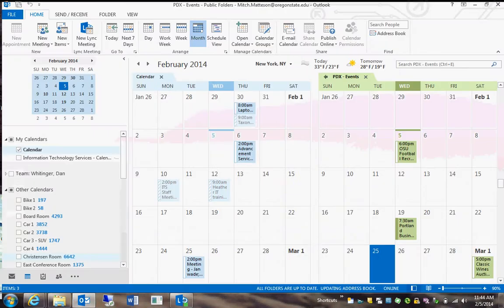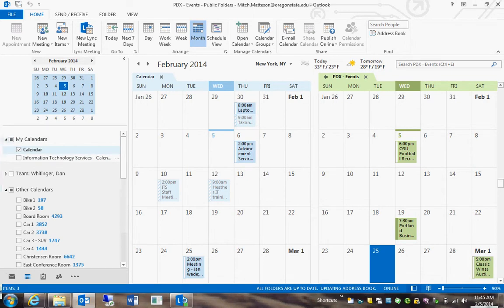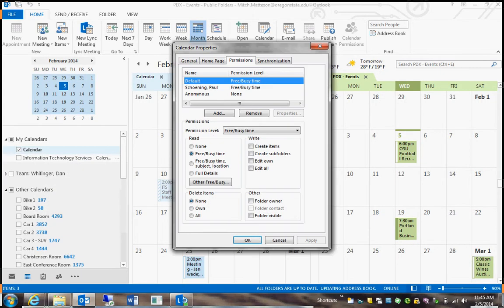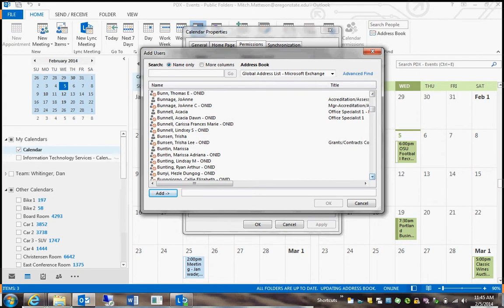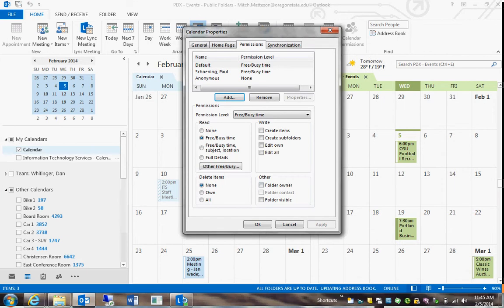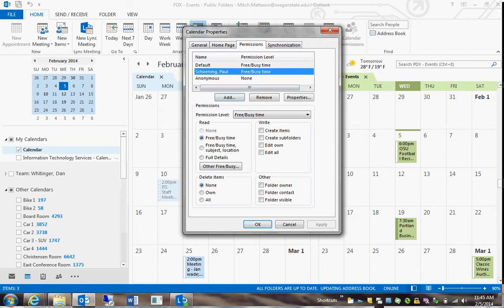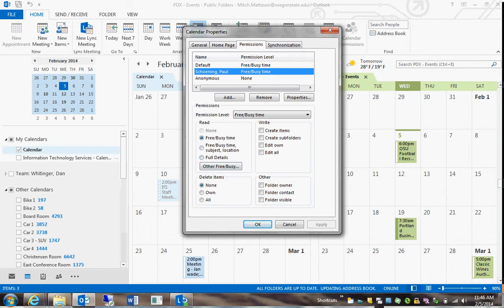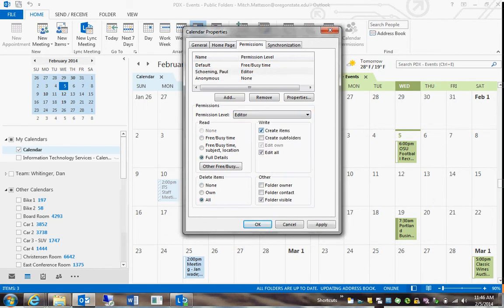How to Edit Outlook Permissions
This video will show the user how to allow another user to be an editor, reviewer, or owner of your Outlook calendar.